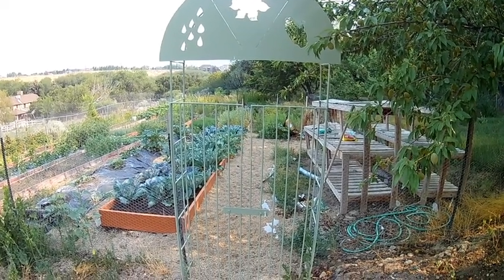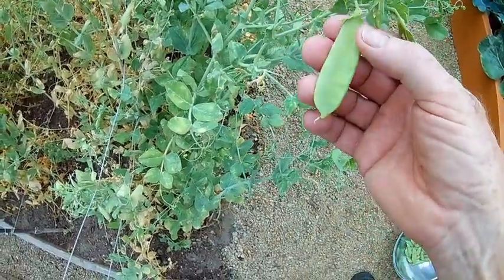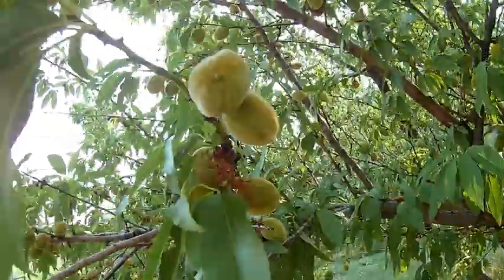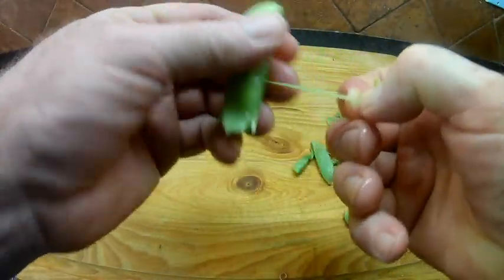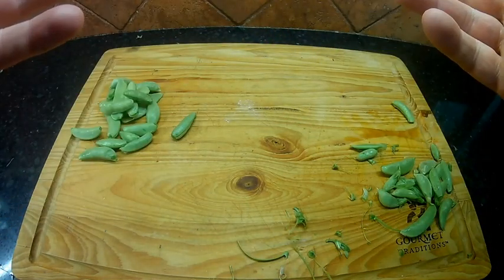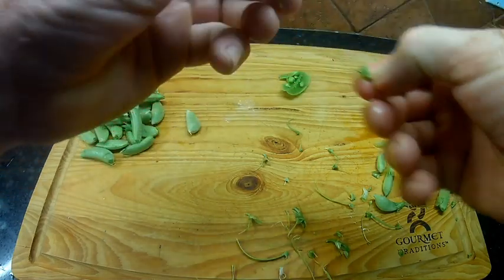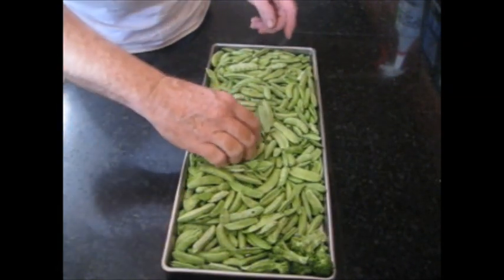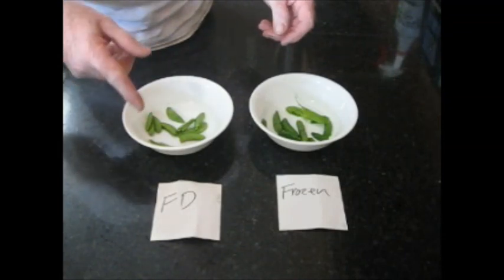Freeze Dried Snap Peas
Freeze dried snap peas from start to finish with my Harvest Right freeze drier.